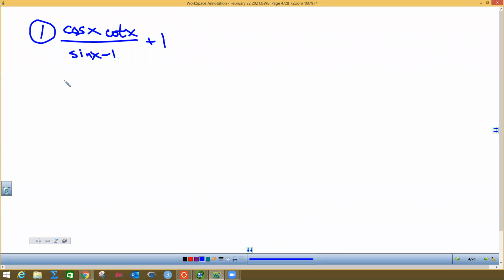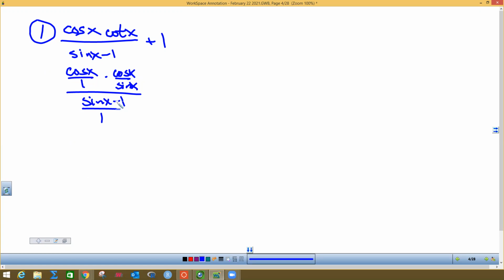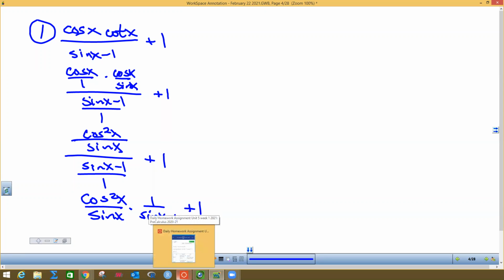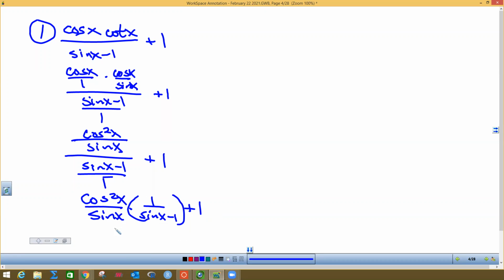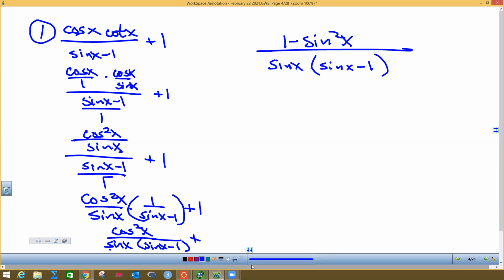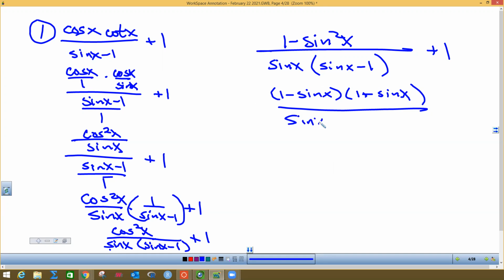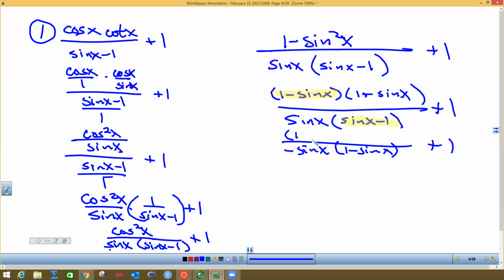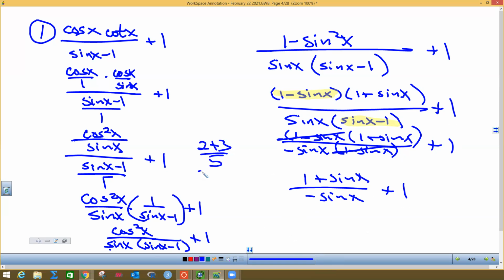trig identities wkst 2 #1